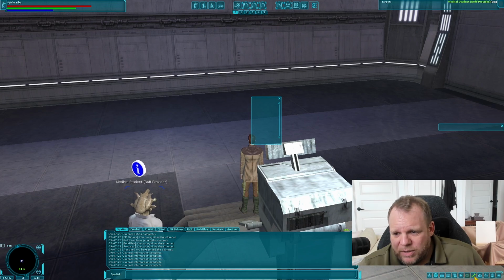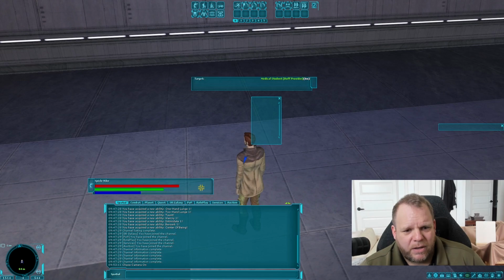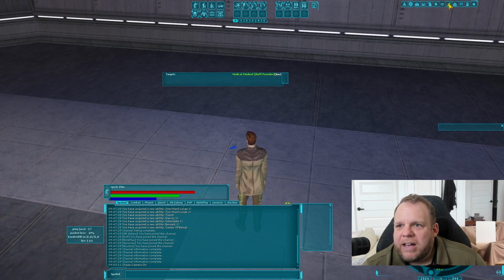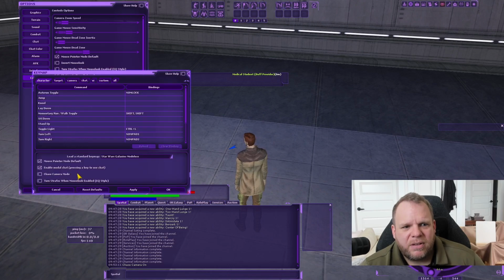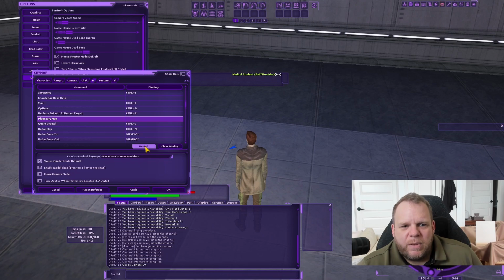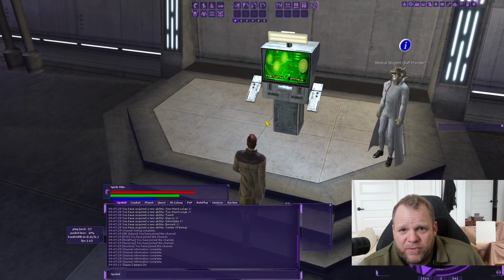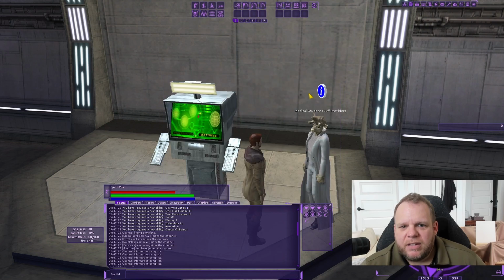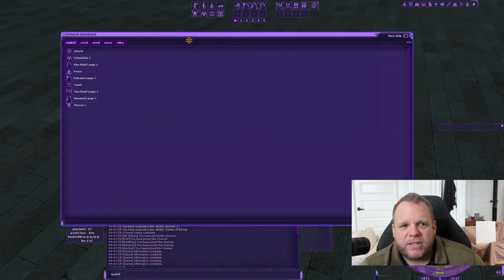What Are Good Options and Settings?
Walkthrough on some basic options and settings recommended by one of our CSRs